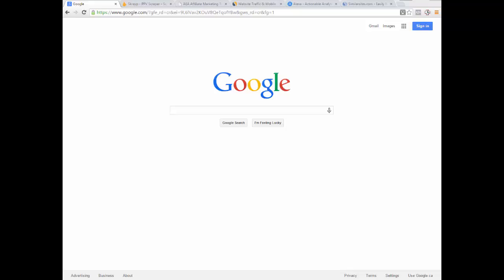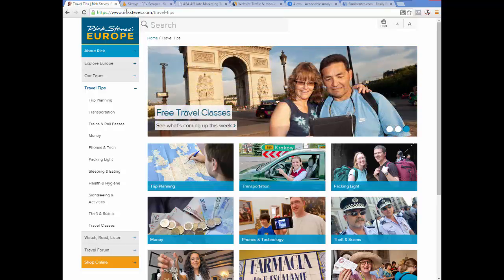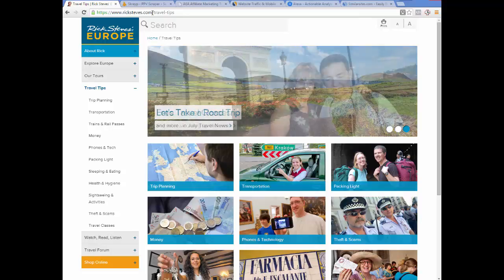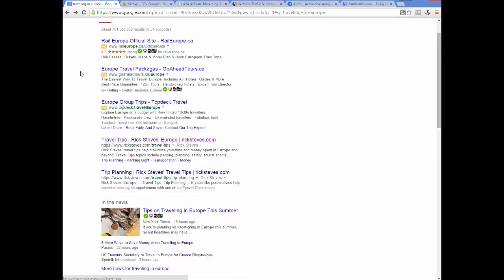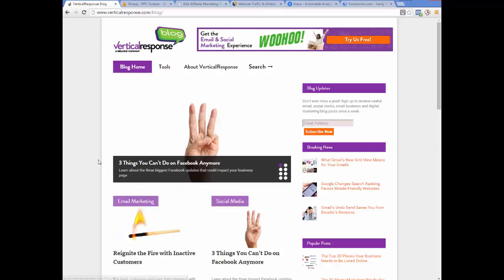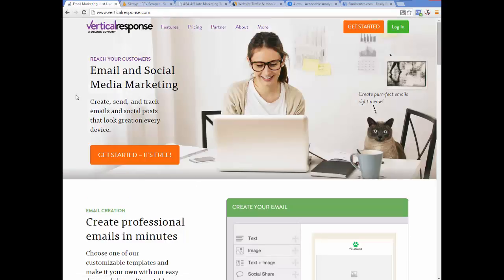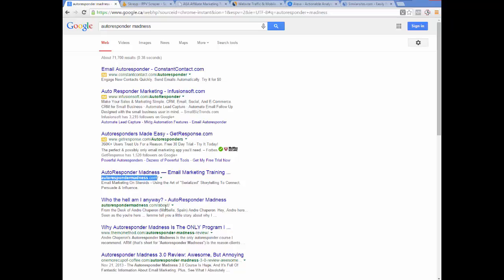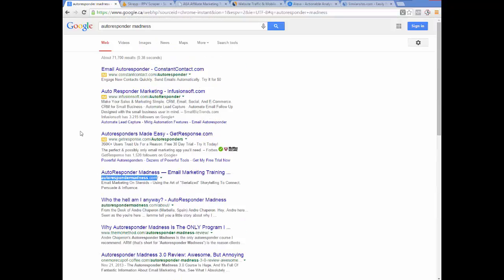Module 01 Lesson 07 Finding URLs Part 1